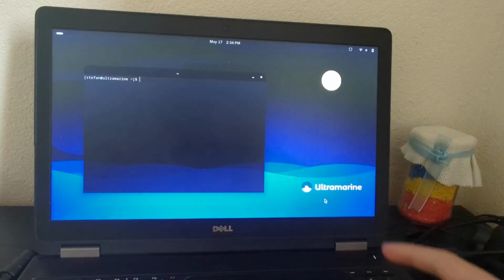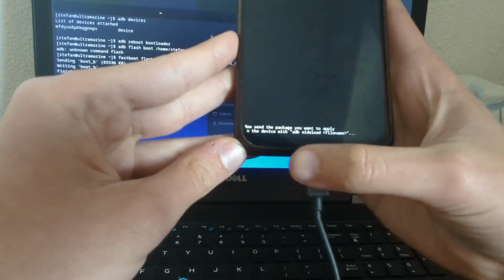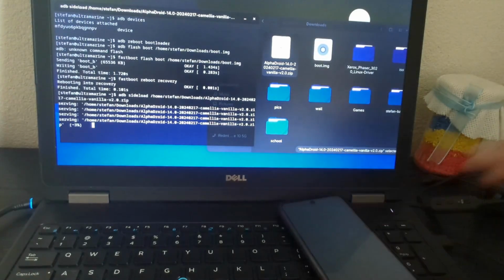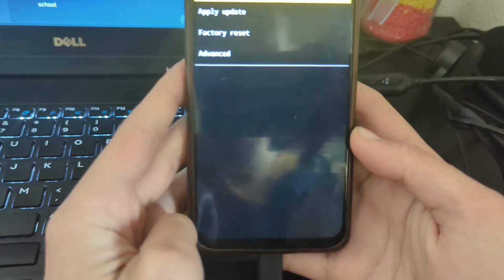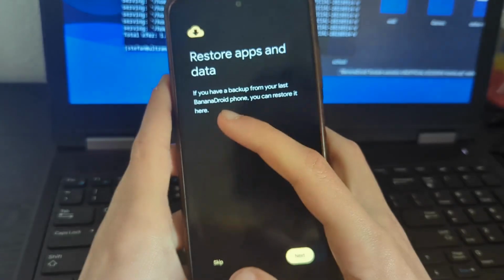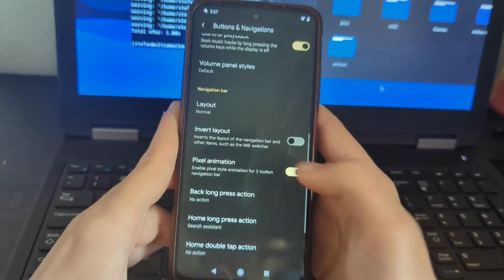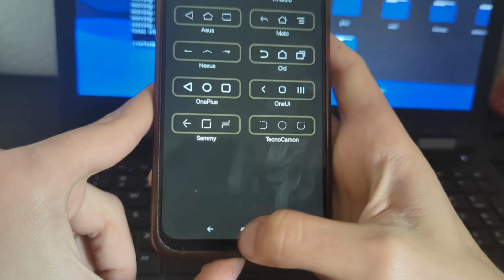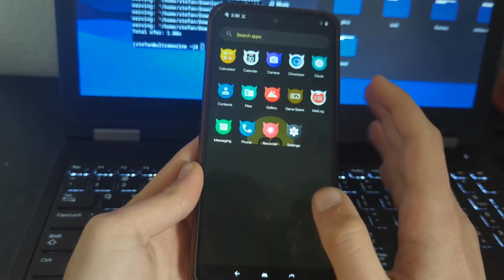Installing a custom ROM but a few things go wrong.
I will install a custom ROM on a Redmi Note 10 5G phone! The custom ROMS used in the video are AlphaDroid(which couldn't boot) and BananaDroid! To say, I'm impressed. I couldn't make the Nyarch gaming video because the games wouldn't launch for no reason.